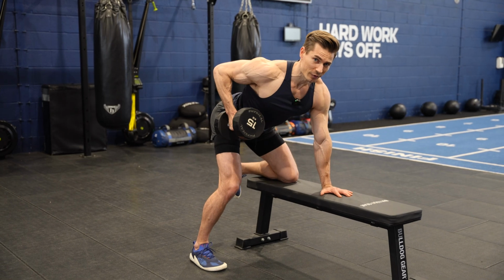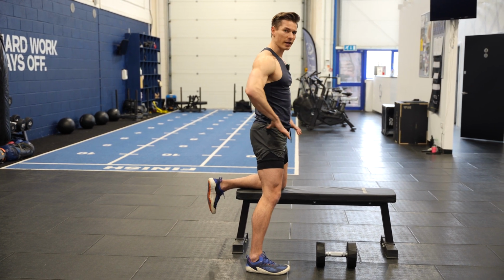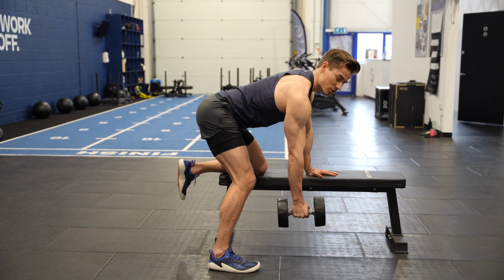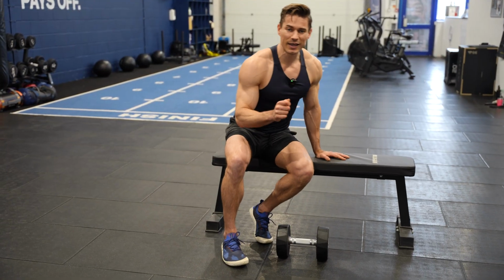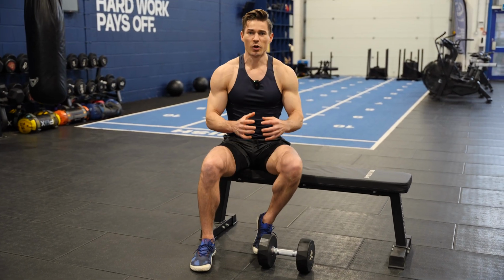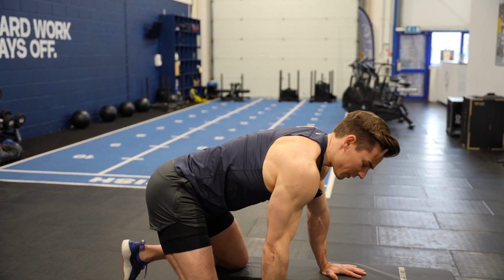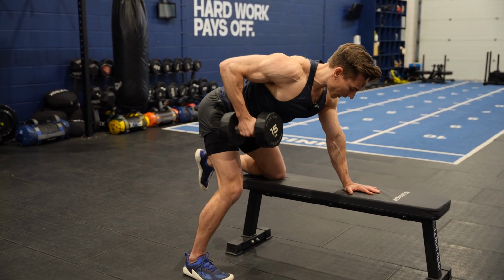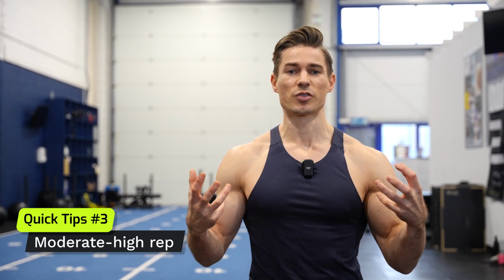How To Do Dumbbell Rows Correctly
Learn the correct way to perform dumbbell rows so you can engage your back more effectively, prevent any adverse stress on your shoulder joint and skyrocket your muscle and strength gains!

About me

I'm a fitness coach with 15 years experience. I specialise in helping you to rebuild your health and physique, with a well-rounded approach to exercise.

00:00 Introduction
00:40 The Set Up
03:16 The Execution
04:54 Real Time Demo
06:32 Common Form Errors
09:43 Quick Tips